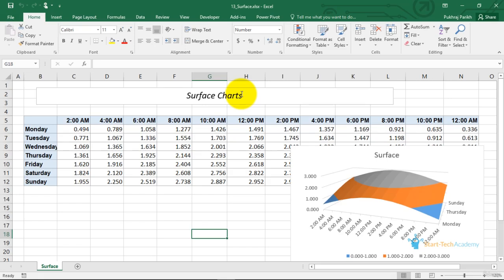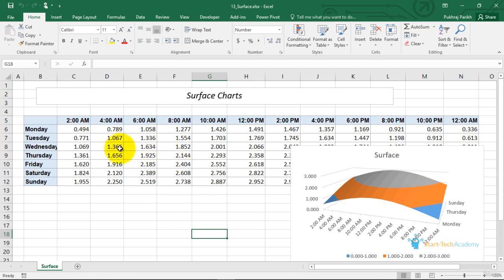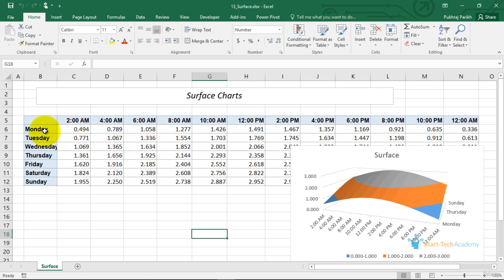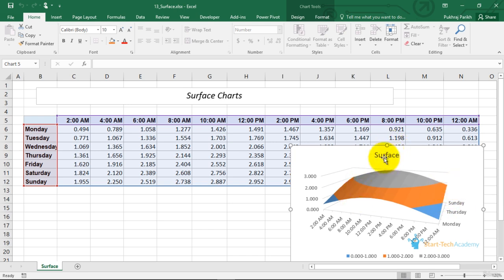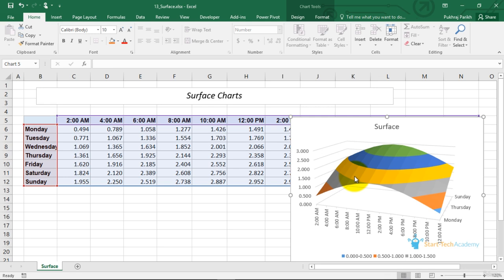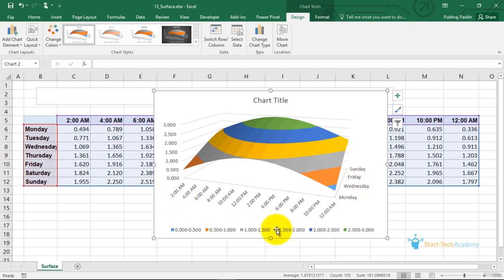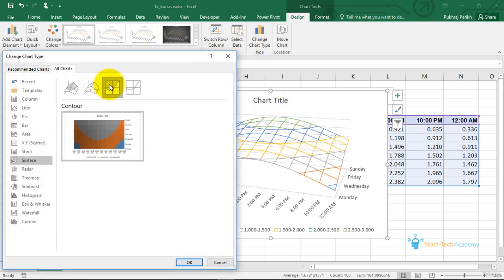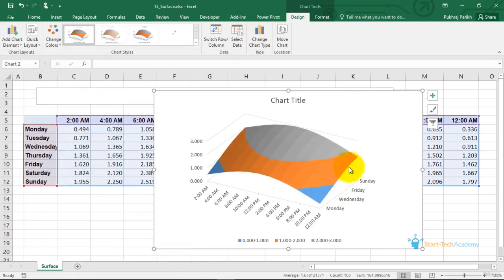11 - Special purpose charts 2